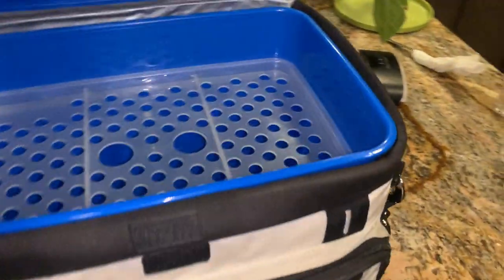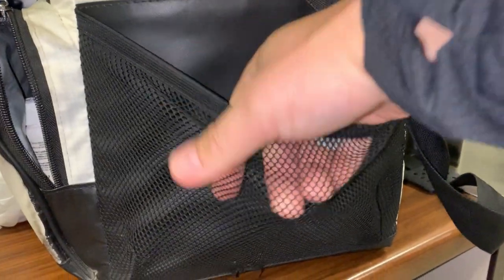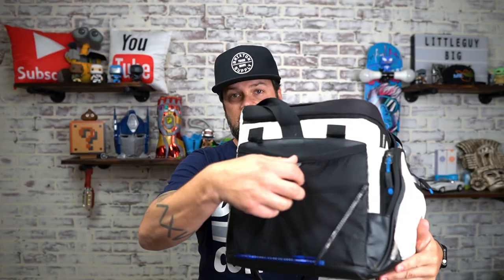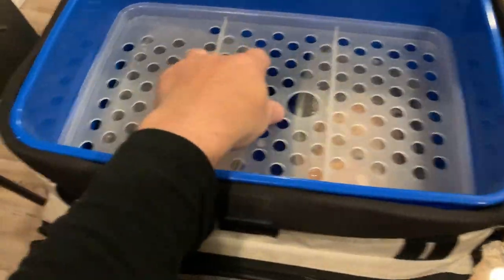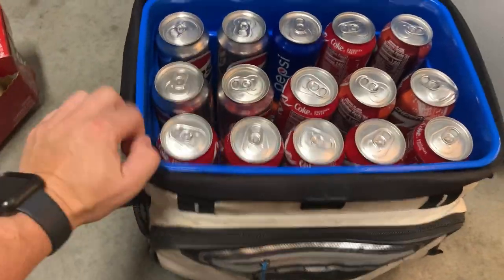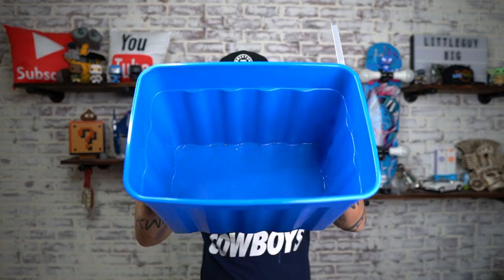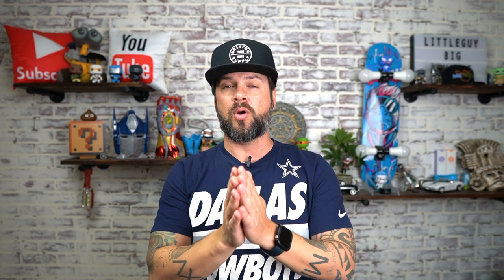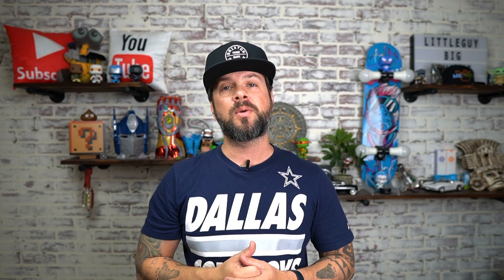TITAN ZONE DEEP FREEZE 30 CAN ZIPPERLESS COOLER REVIEW- IS IT TOUGH AS NAILS?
TITAN ZONE DEEP FREEZE 30 CAN ZIPPERLESS COOLER REVIEW
Product Details:
TITAN DEEP FREEZE ZIPPERLESS HARDBODY COOLER: Zipperless cooler features a patented, "flip-open" Zipperless lid for quick access to food and drinks; Keeps ice for up to two days and holds up to 30 cans
DEEP FREEZE PERFORMANCE INSULATION: Features Deep Freeze Performance Insulation with an integrated radiant heat barrier; Perfect for keeping food and beverages cold during travel, tailgates, picnics, and more
HARDBODY LINER WITH SMARTSHELF: Includes a removable HardBody liner with SmartShelf that allows you to separate hard items from soft so sandwiches and other soft foods don't get crushed; SmartShelf easily removes for extra space
DESIGNED FOR CONVENIENCE AND USABILITY: Cooler features an adjustable Backsaver shoulder strap with an anti-slip shoulder pad for carrying comfort and rugged exterior material that is water- and stain-repellent and easy to wipe clean
EASY TO CLEAN: Our products are meant to last no matter how dirty they get; Most food residues on the interior and exterior of the cooler can be wiped clean with mild soapy water and a damp cloth; We recommend air-drying to protect cooler insulation